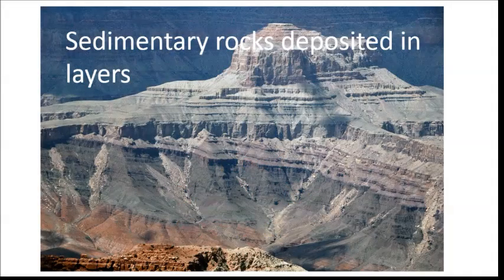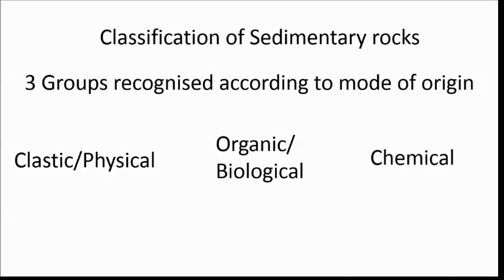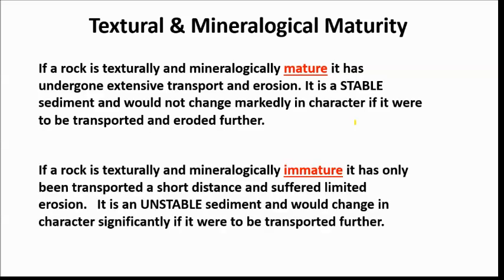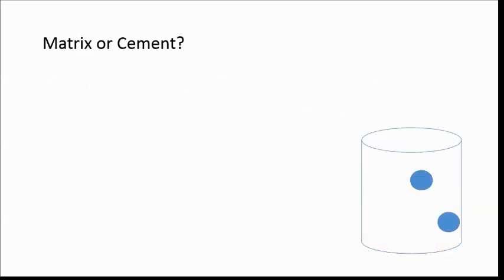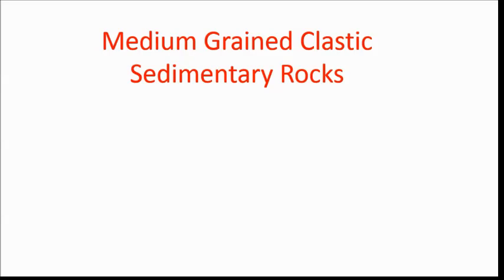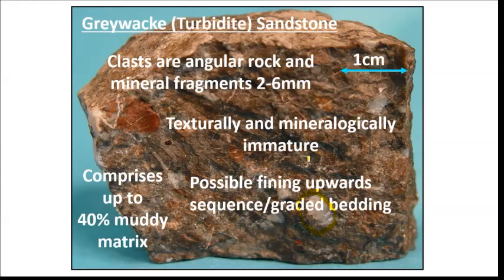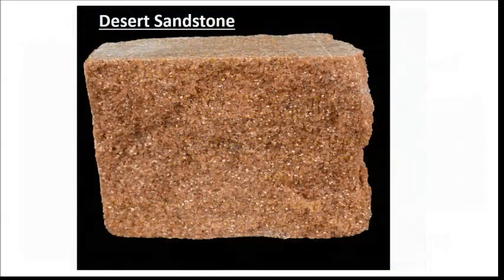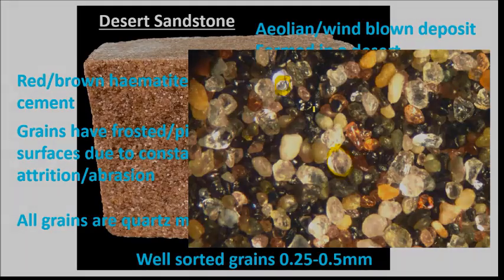Bedwas Geology Sedimentary Classification 1